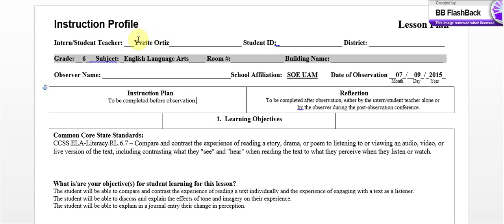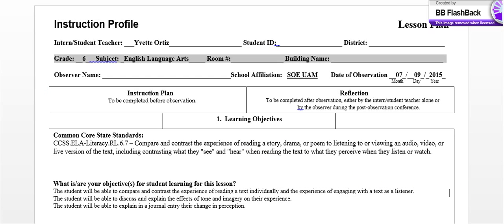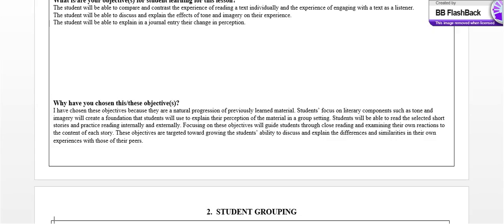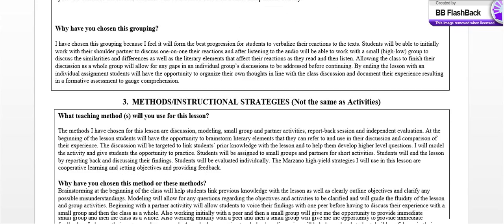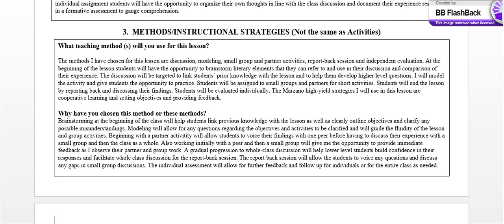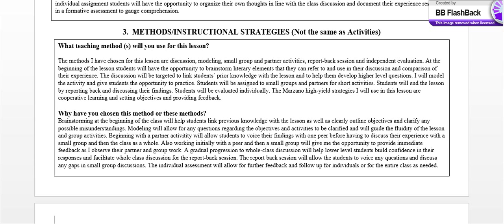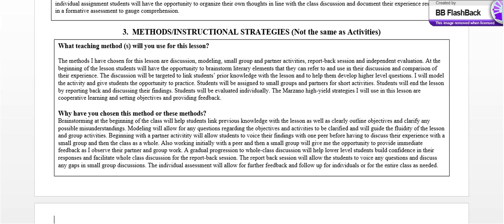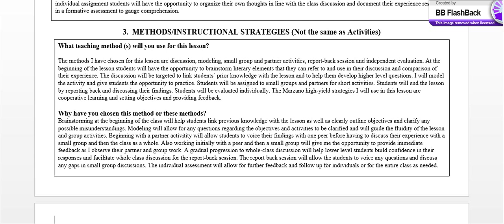Sections 1-3 L.P.